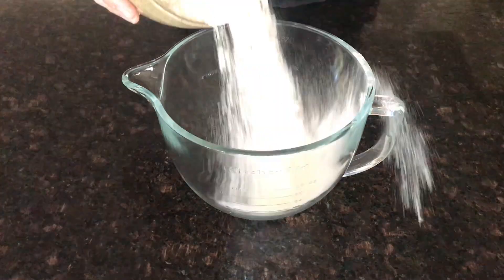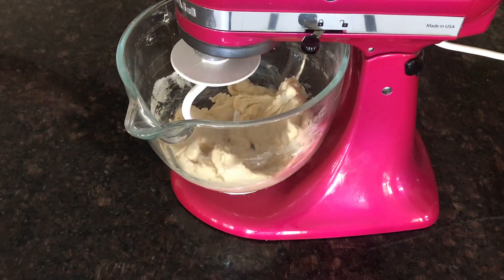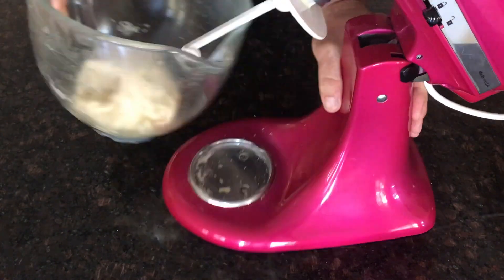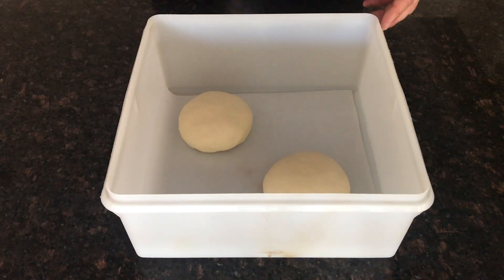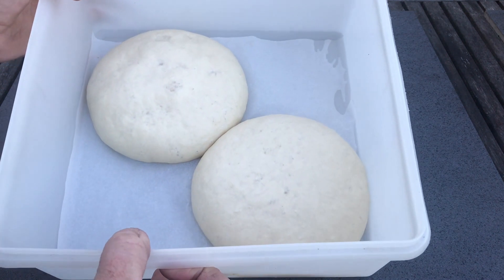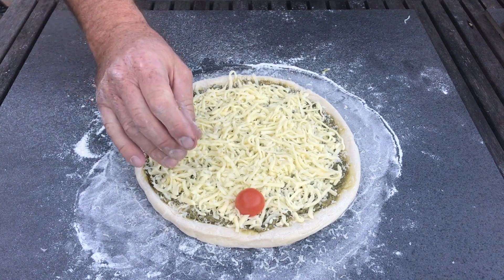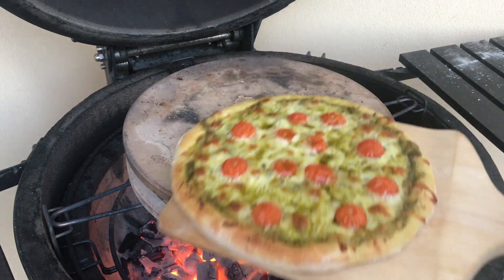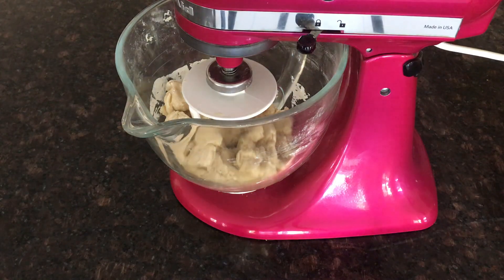Pizza baby!!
Today on Glen's Aussie BBQ, we show you another great pizza base. This one is a pain in the ass to make but the results will makes you question life itself.